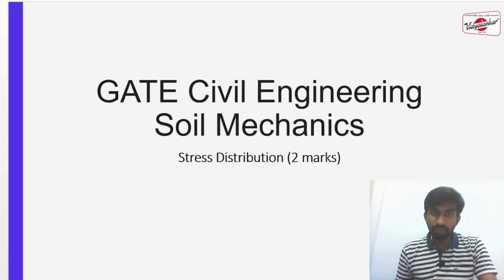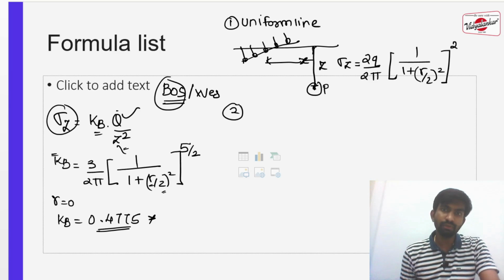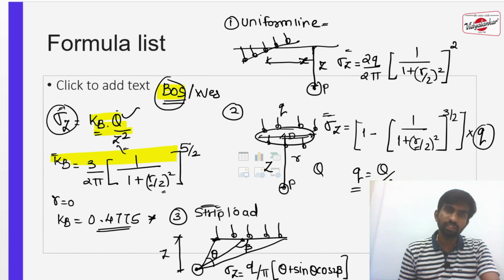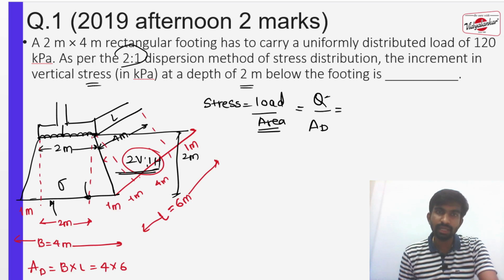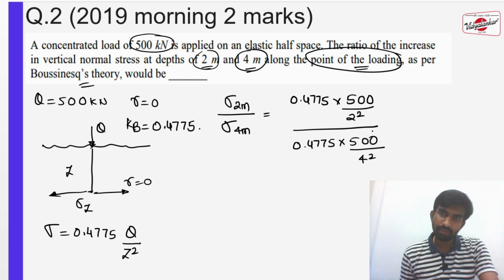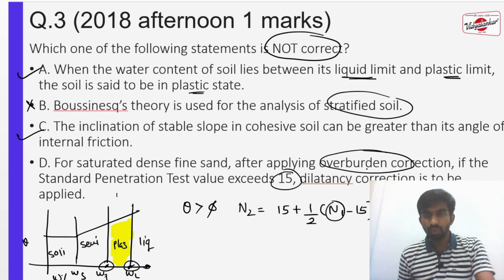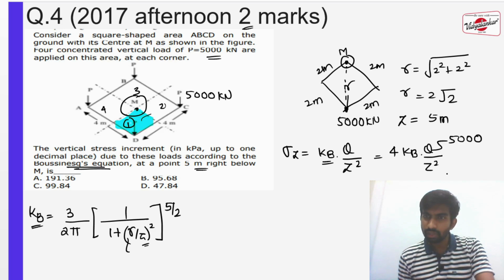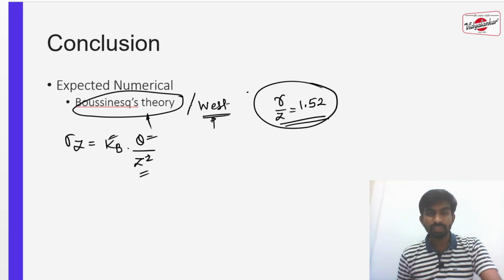Most Expected Questions for Civil Engineering | Soil Mechanics - Part 3 | GATE 2021 | Vidyalankar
GATE CE exam has been declared on the 6th Feb 2021 and you have less than 40 days to prepare.. These 35 days are very crucial for anyone who wishes to crack the GATE exam and get a good rank too..

In this video, Prof. Anuj will cover the "MOST EXPECTED QUESTIONS" from Stress Distribution under Soil Mechanics subject.. Students can just solve these questions to get those crucial marks from this topic..

Vidyalankar stands tall in the arena of education. Over the last 60 years owe have catered to a student base of more than 50,000 students each year. Ever since it's inception, Vidyalankar has been a leader in Test Preparation, training students for exams like the IIT-JEE, NEET, GATE and GRE / TOEFL.

Vidyalankar Infinite is the next stage in our evolution.  It is a learning app that caters to online preparation for the GATE exam. On this channel, students will get access to free content, tips and tricks, Concept through Questions (CTQs), Topper Talks and much more from the GATE exam perspective.

For any feedback or help, you can drop us an email at-